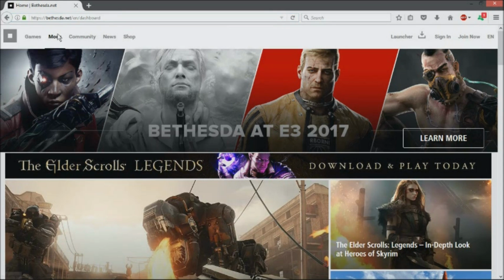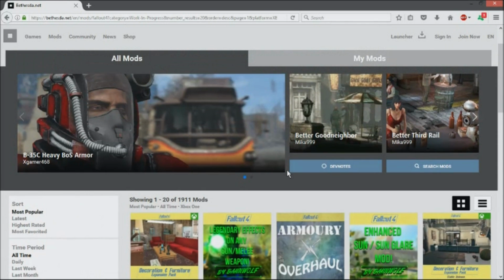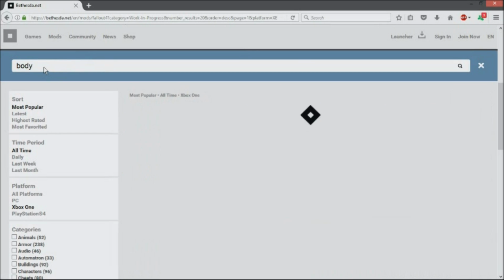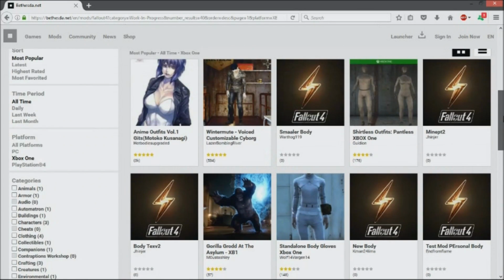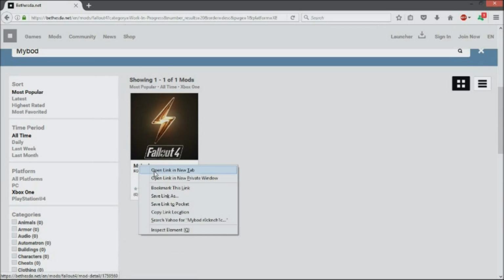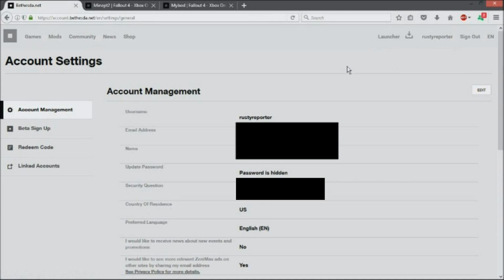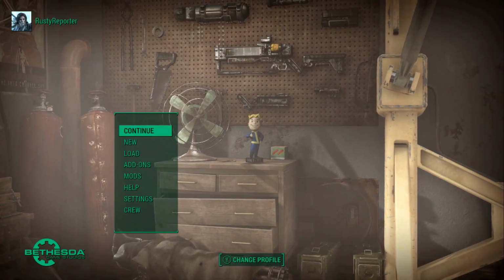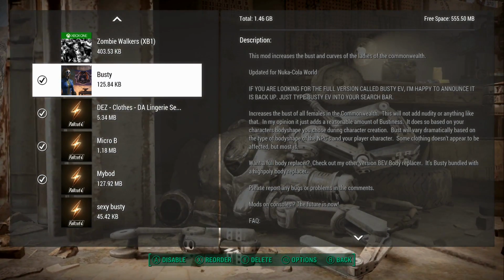Fallout 4 XB1-How To Find SLOOTY Mods+Link Your Xbox One Account *OUTDATED*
A short walkthrough on how to search for and install some smoking hot, slooty body mods for Xbox One. This is OUTDATED due to Bethesda changing things but the basic principles and how to connect your xbox account still exists.

***as of February 2018 many work-in-progress mods were removed but check the links frequently for new mods***

Mybod was removed by the powers that be, sorry